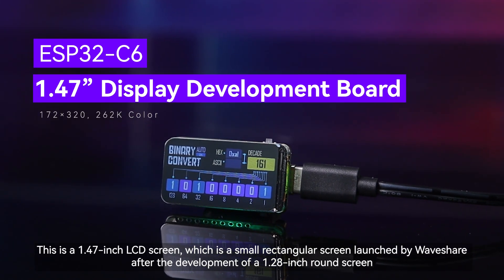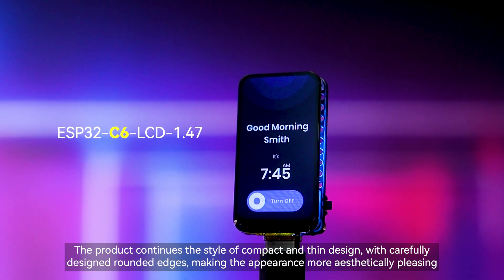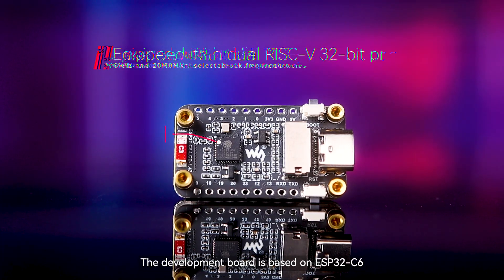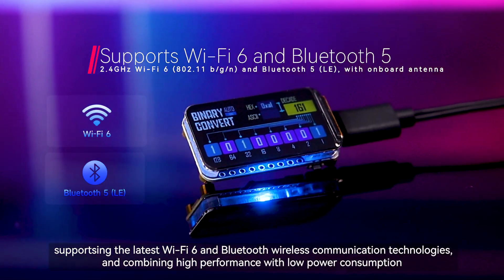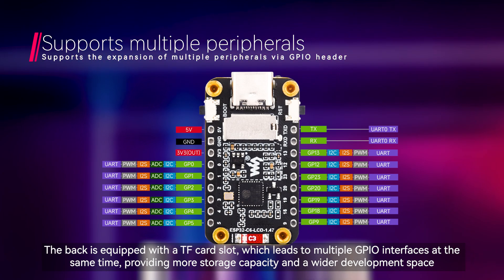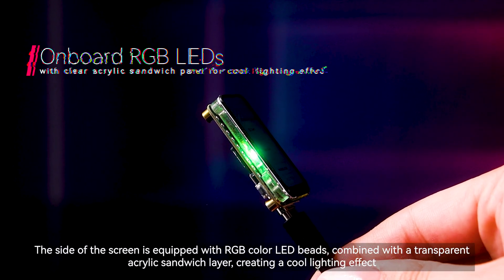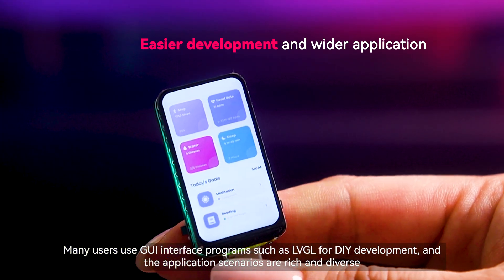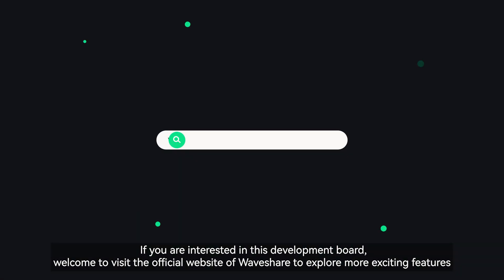Over 10,000 Units Sold,ESP32-C6 Dev Board with 1.47" Color Display#waveshare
ESP32-C6 Board with 1.47" 262K Color LCD, Now Featuring Touch Panel – 10K+ Units Sold for GUI & AIoT– Now with Touch Panel Support!

ESP32-C6 development board with 1.47" 262K color display, WiFi 6, Bluetooth 5, RGB LED, TF card slot, and USB interface, ideal for GUI and AIoT applications.